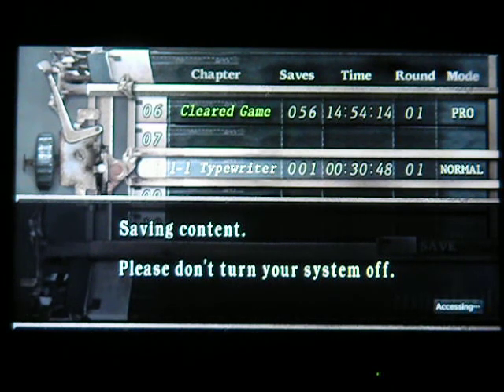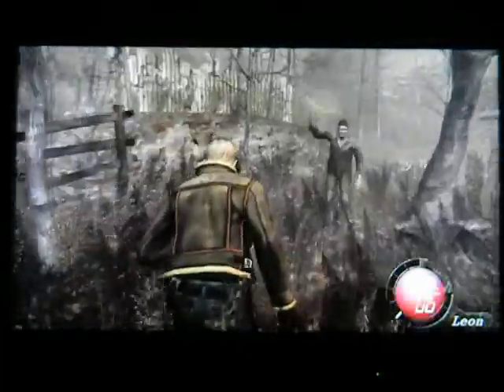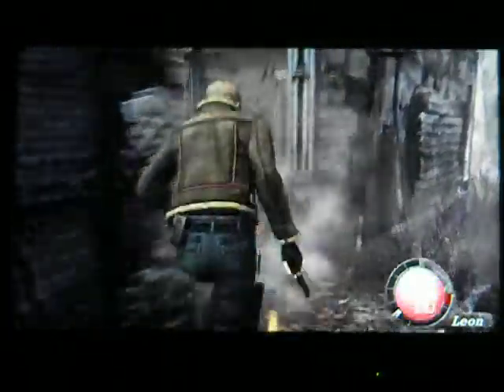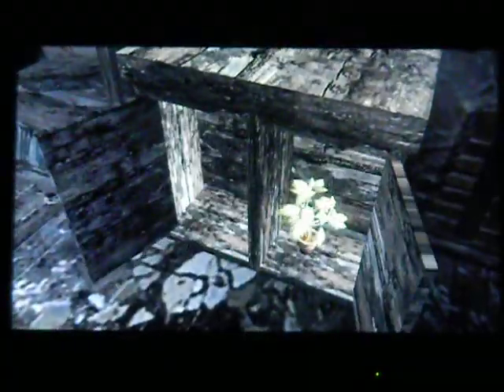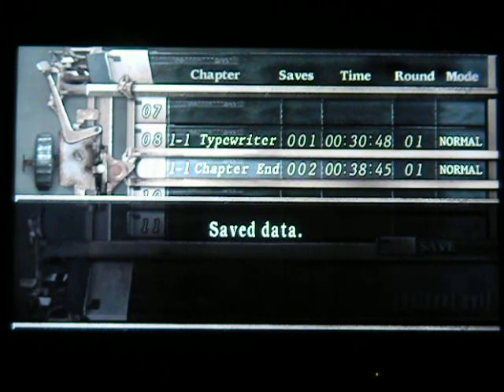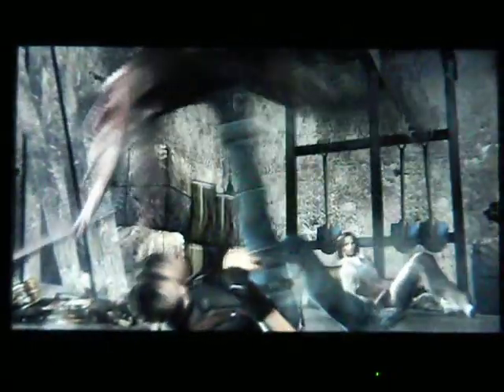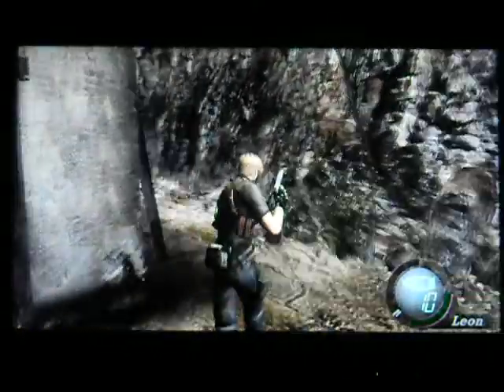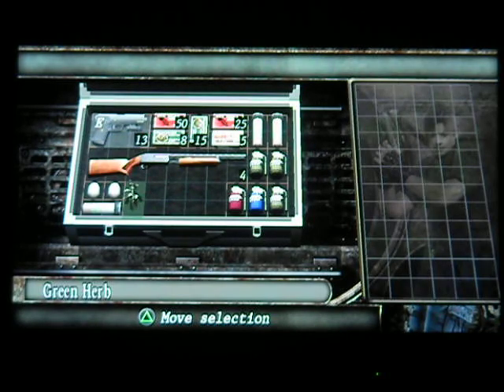Lets Play Resident Evil 4 part 3: mr merchant man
we meet the merchant and die for the first time